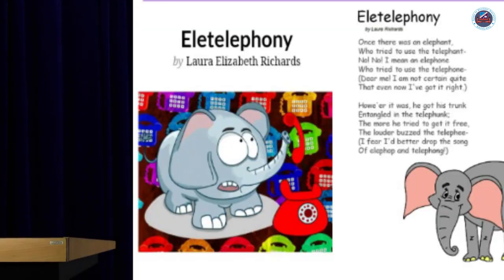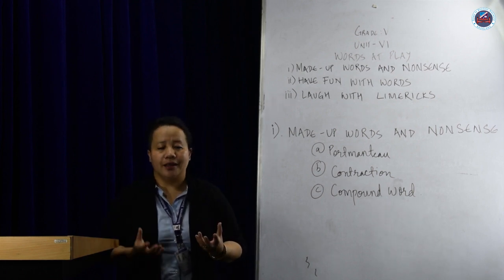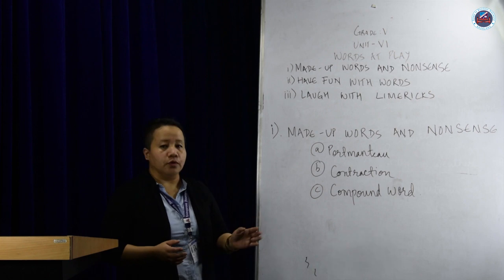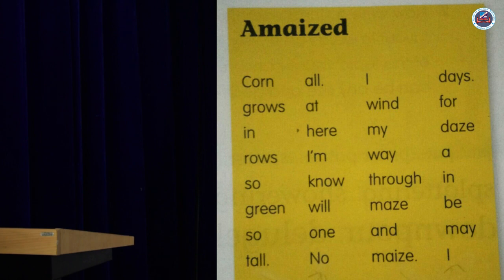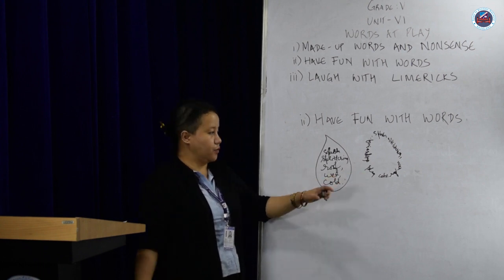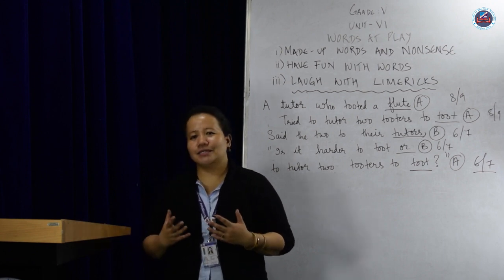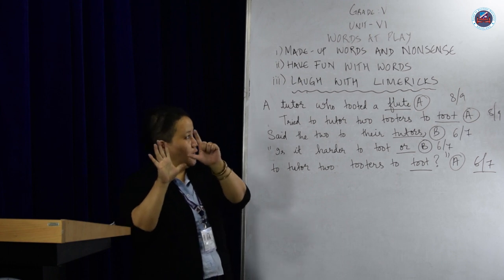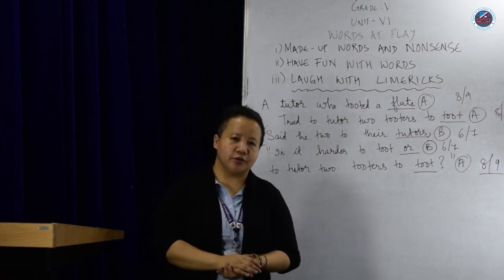Grade V English - Make-up Words; Have Fun with Words I Part 2 of Unit 6 I CAIE